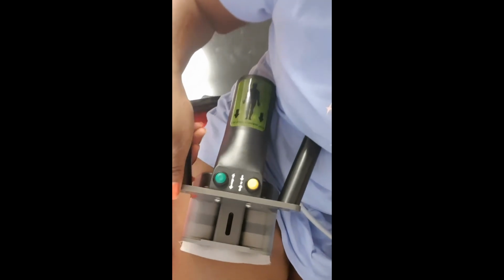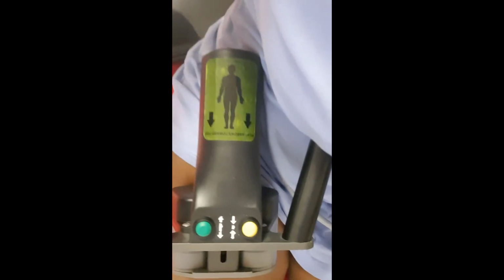How I LOST & GAINED Back 22 Kg of Weight / The Germany Chapter / My Weight Loss Journey / Episode 4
In this video/episode 4, I continue sharing my story of how I managed to lose 22 Kg of weight despite being a car accident survivor. Also I talk about how I gained back that weight😱 So much mixed emotions but inspiring at the same time, in this video. Just what happened?